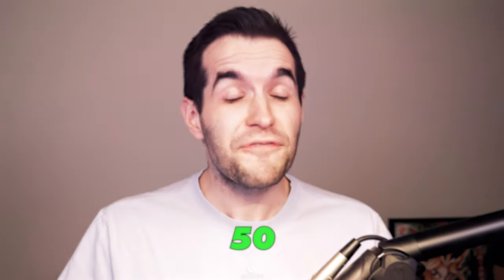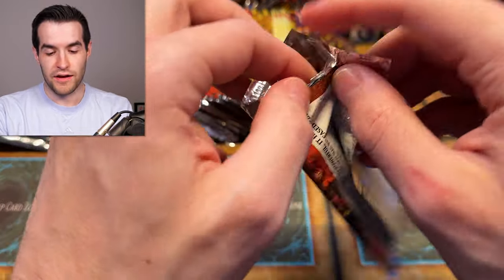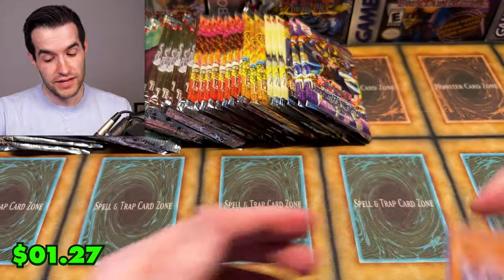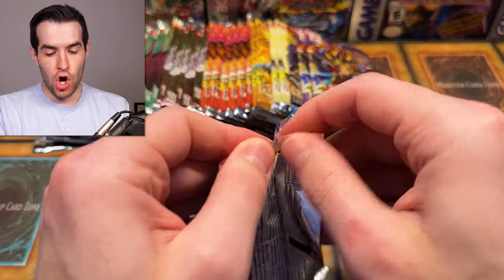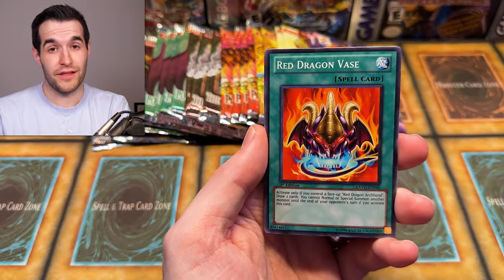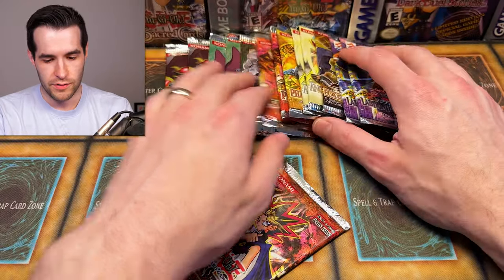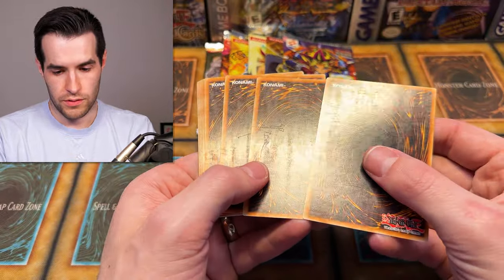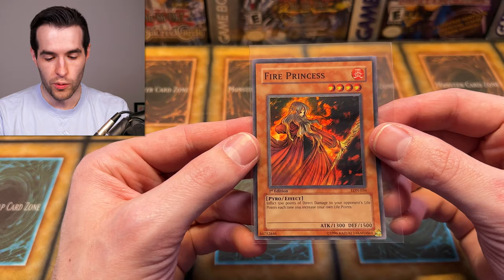Opening 50 VINTAGE Yugioh Packs For EPIC Yugioh Cards!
Opening 1ST EDITION LEGEND OF BLUE EYES TONIGHT at 5 PM Central! Use my link and get $15 free credit on Whatnot!

RUXIN2023

➤TCGPlayer Link!